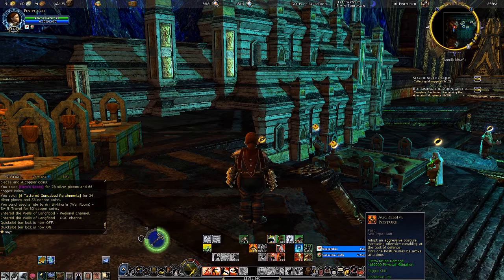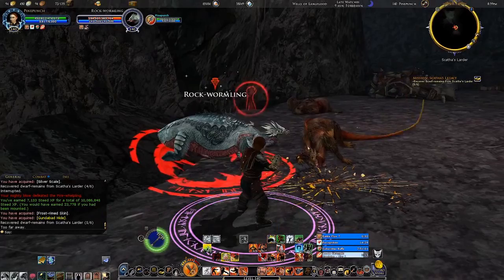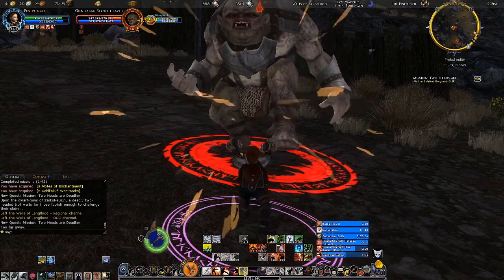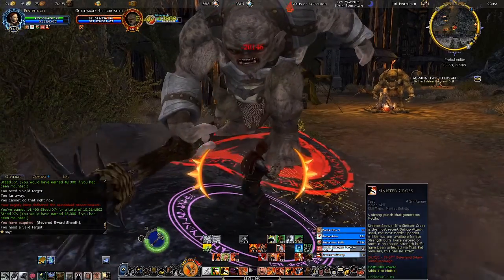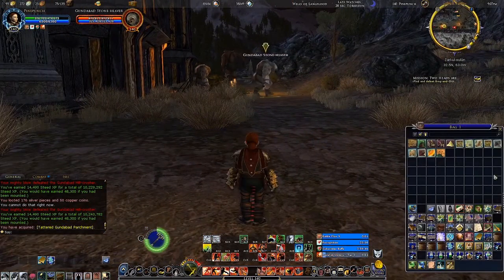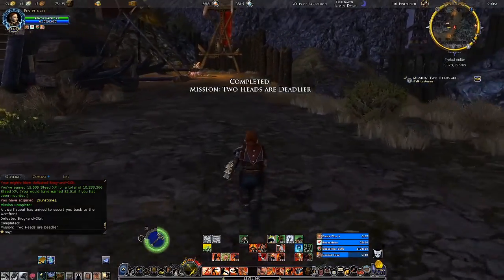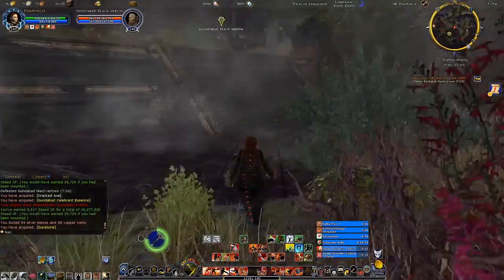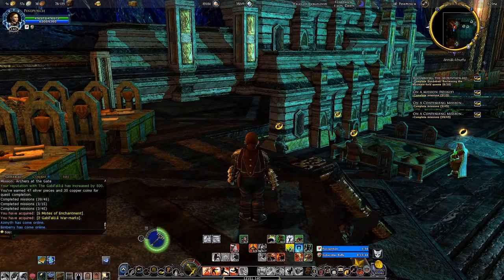Pineleaf Plays the Brawler S1 Ep 82: Archers at the Gate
Where I test the brawler when freshly at level cap.

In this series, I am using the following plugins at lotrointerface.com:

Buff Bars
Daily Tasks
TitanBar

Welcome to my brawler playthrough for The Lord of the Rings Online.